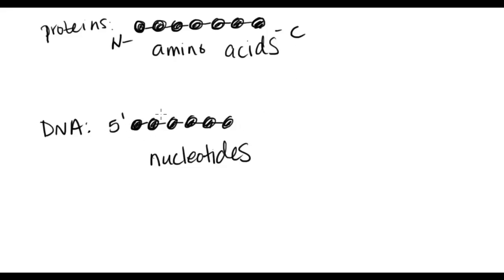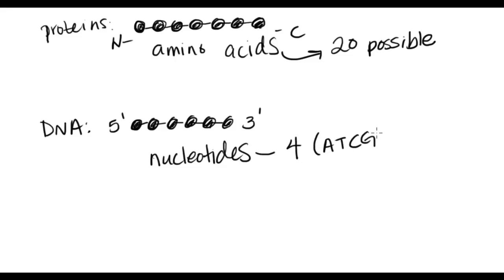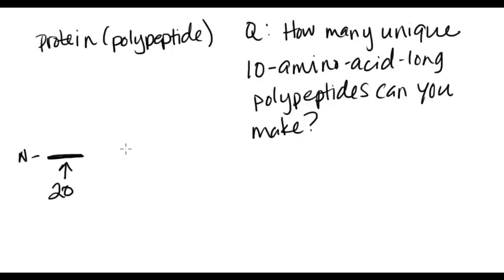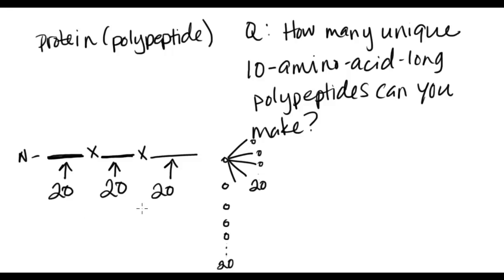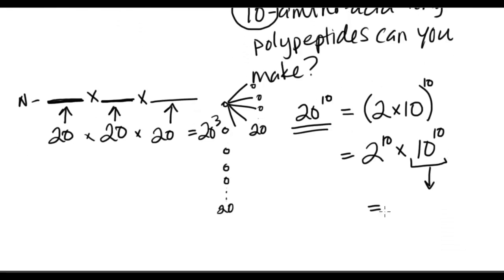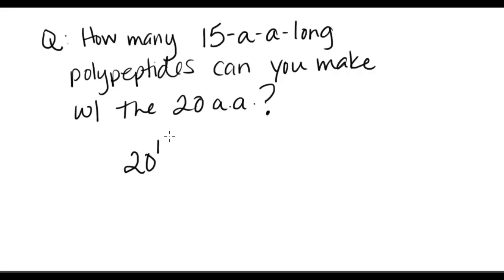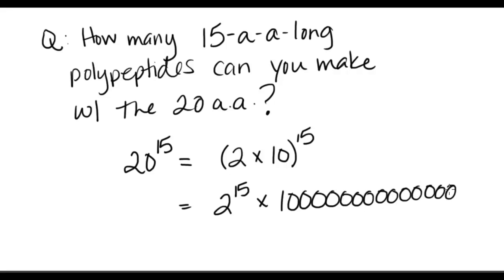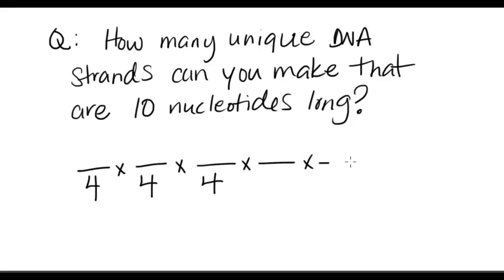How many can you make?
I go over the reasoning behind how to solve the -How many X-amino-acid-long polypeptides can you make with the common 20 amino acids found in life?- problems.